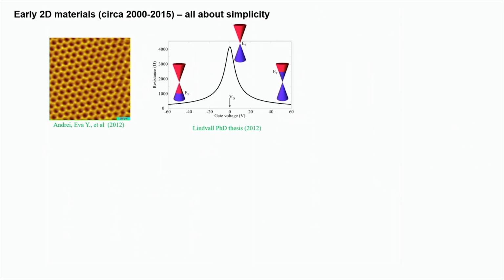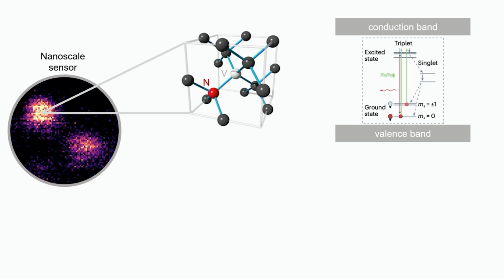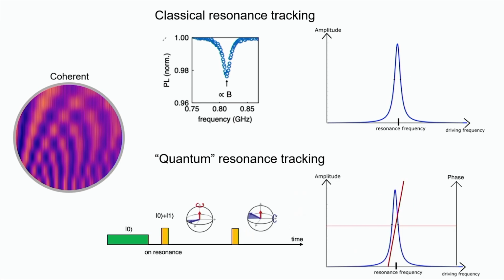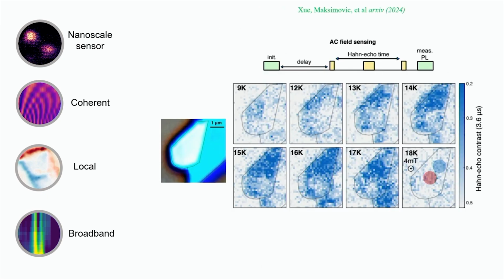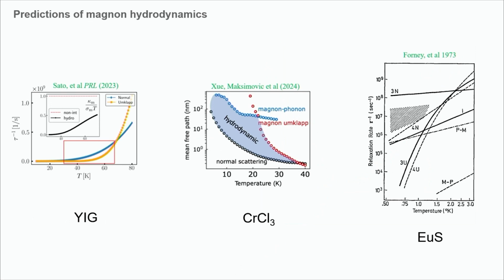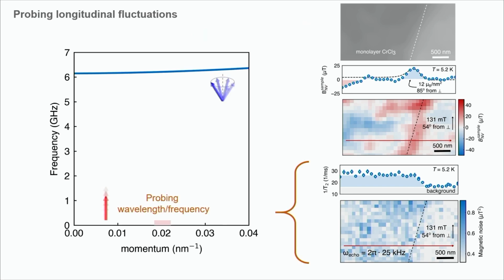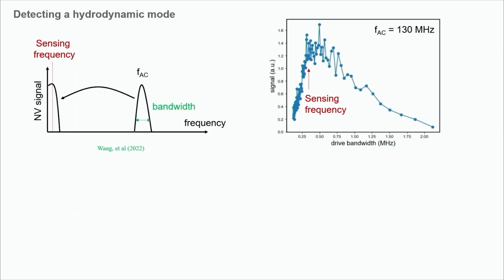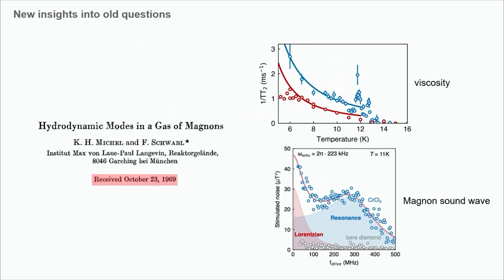Nikola Maksimovic - Exploring signatures of magnon hydrodynamics in 2D magnetic insulators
Dr. Nikola Maksimovic presents at the Precision in Two Dimensions: Quantum Materials Characterization meeting